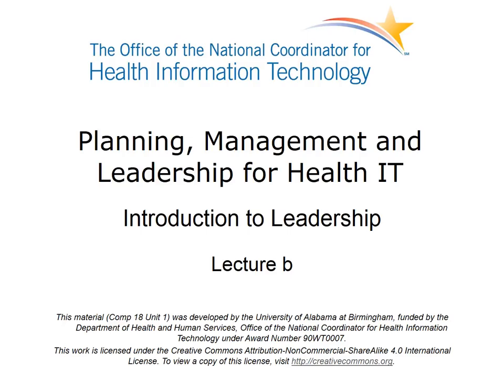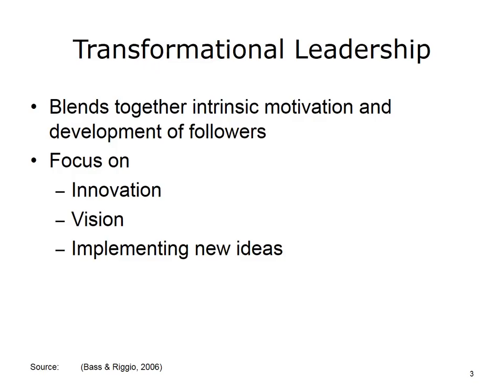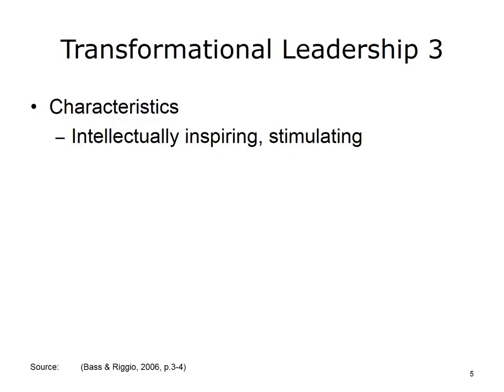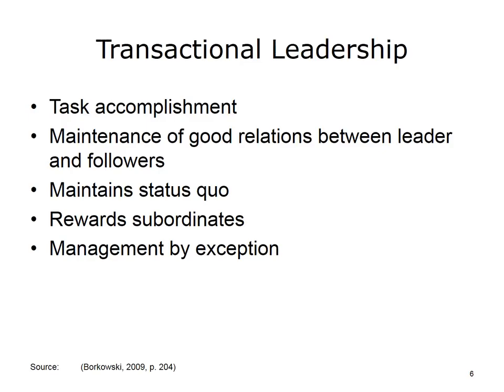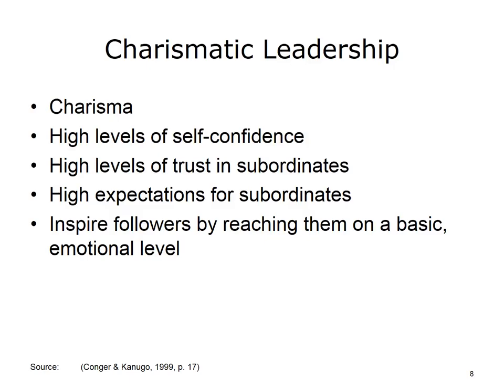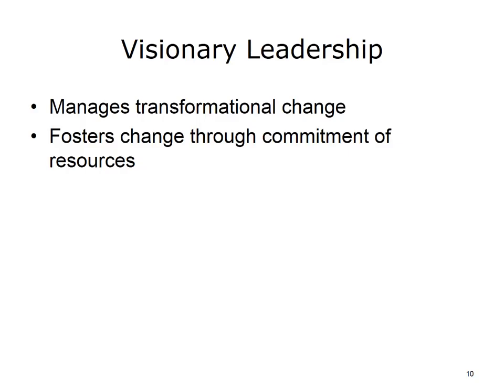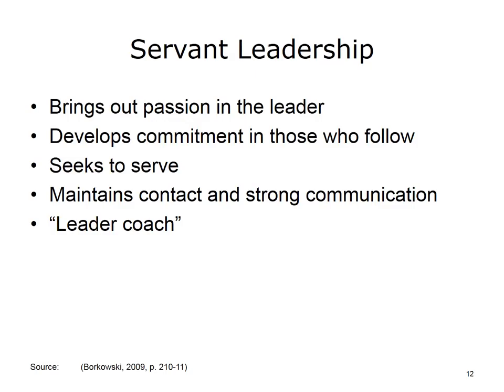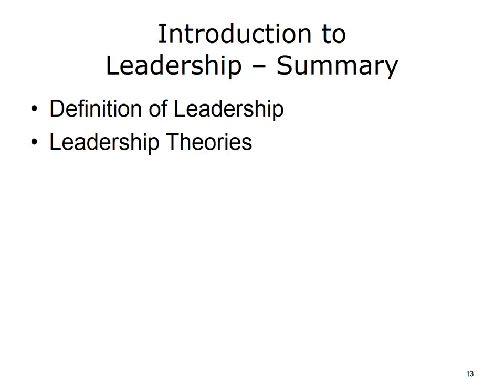comp18 unit1b lecture video